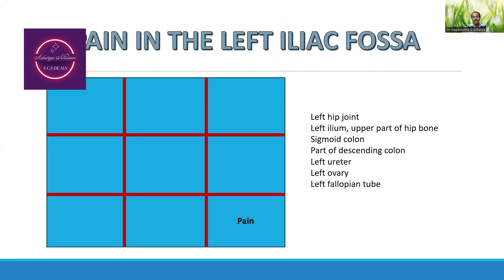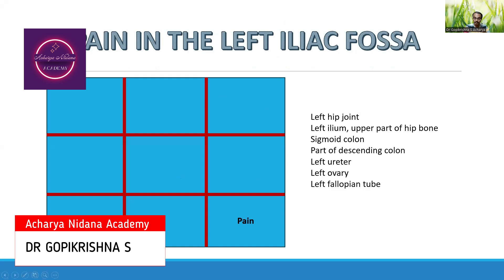Sapeksha Nidana and Vyavacchedaka Nidana update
Acharya Nidana Academy is created with an intention of spreading step by step approach of learning of Roga Nidana (Ayurveda diagnosis) including history taking, physical examination, predicting prognosis based on the descriptions available at the hand and Ayurveda textbooks.
Proper understanding of physics, chemistry, biology and fundamentals of Ayurveda  is essential for the proper understanding of diagnosis in Ayurveda.

In this video, the discussion on Sapeksha Nidana and Vyavacchedaka Nidana is being discussed with the examples on Vikara Prakriti, Adhishthana Antara and Samutthana Vishesha and example on pain in left iliac fossa is being discussed.

Dear ANA members, go through the video completely, mention in the comment box what are the major key takeaways from this video. What is the one video that you would like to see in this channel mention in the comment box below. If you like this video, then put a thumbs up and spread this video to maximum number of true Ayurveda learners so that we can make a huge movement out of this small message.

All the best and more power to you.